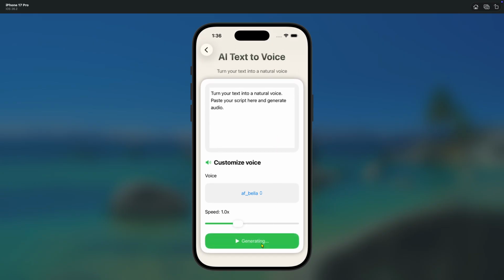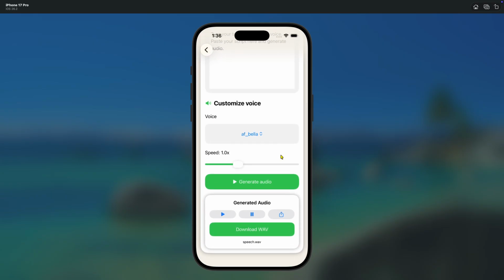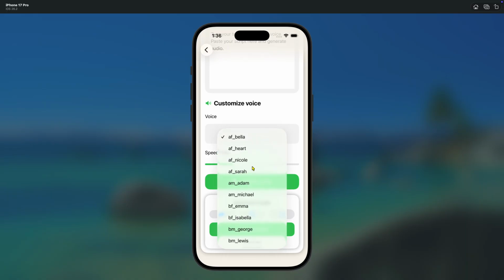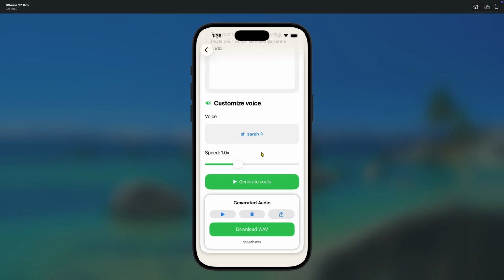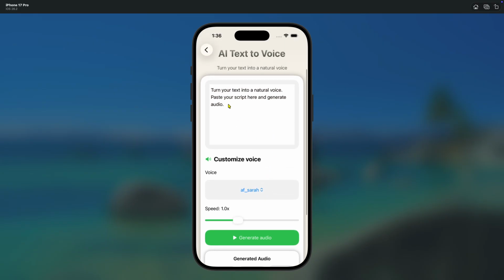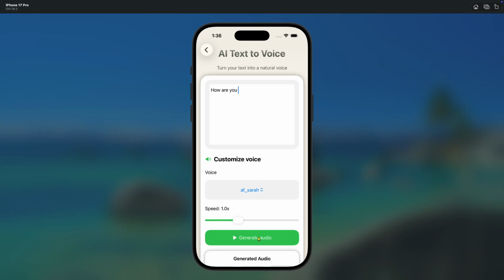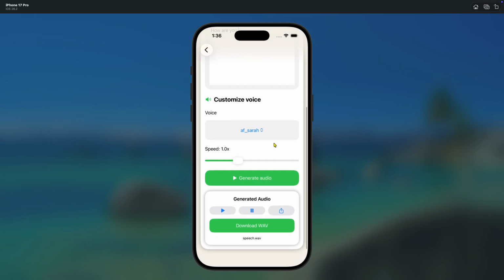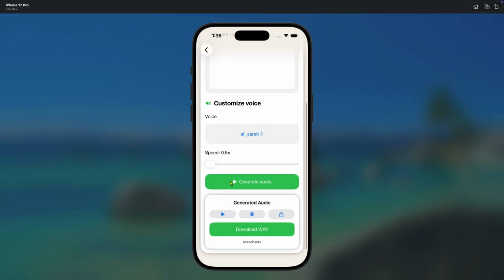I Built an AI Text to Voice & Voice to Text iOS App 🔥 (SwiftUI + API)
Build a powerful AI iOS app with Text to Voice and Voice to Text features using SwiftUI, Speech Recognition, and FastAPI backend. Learn how to convert text into realistic speech and speech into text in real-time.